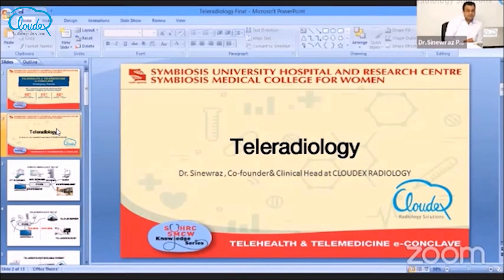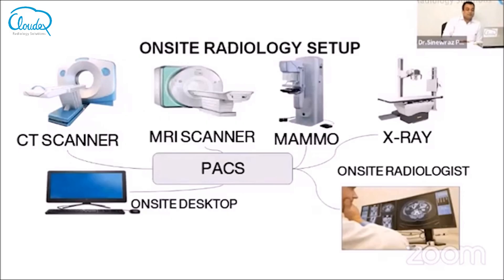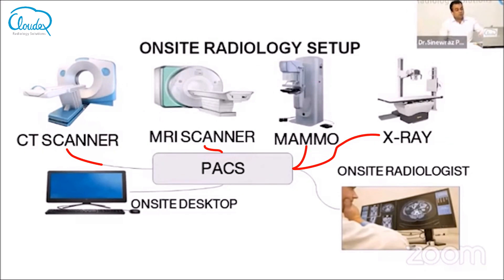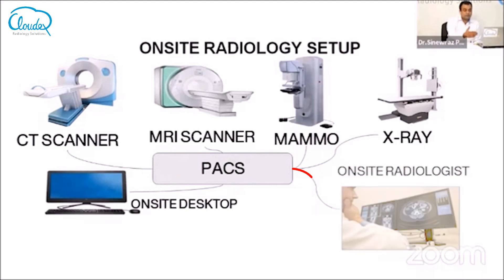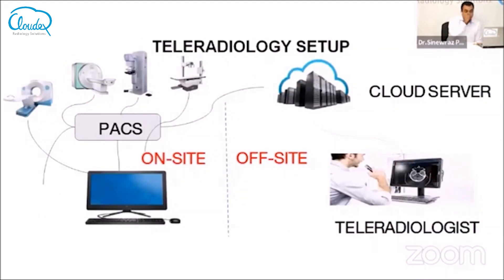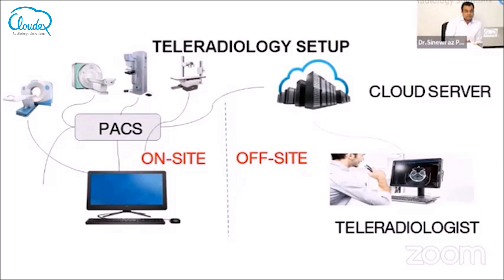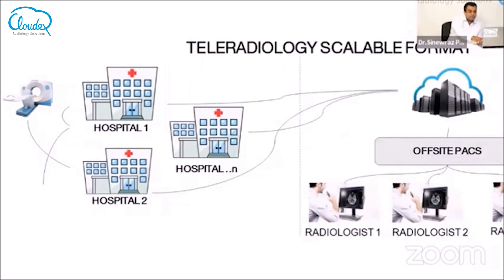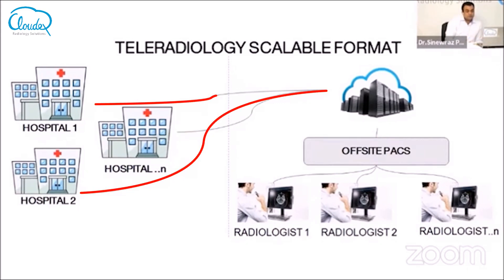What is Teleradiology ?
Teleradiology briefed by Dr.Sinewraz, Clinical Head Cloudex Radiology. at a TeleHealth Webinar conducted by Symbiosis International University, Pune.